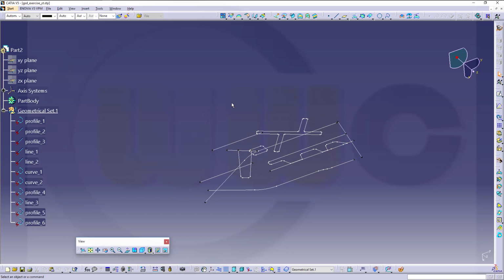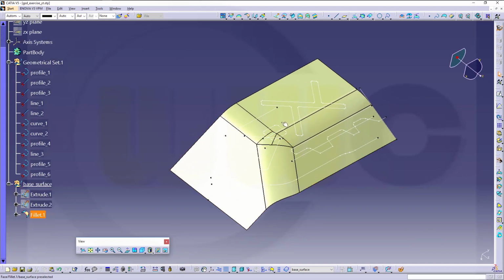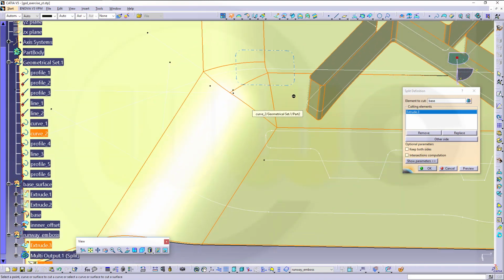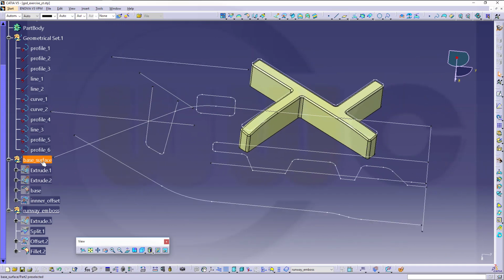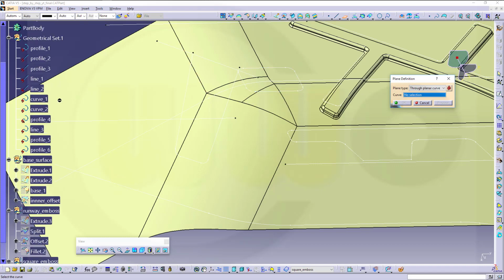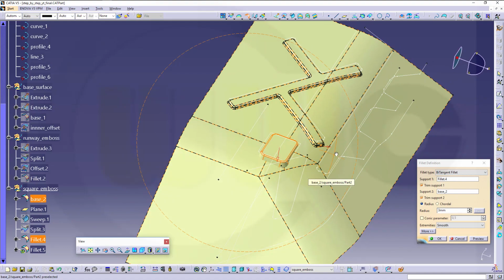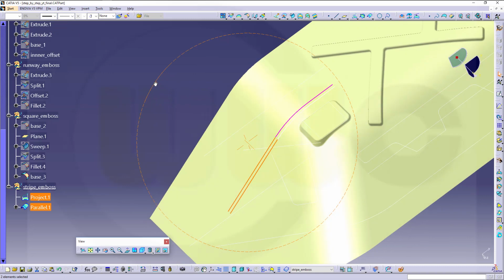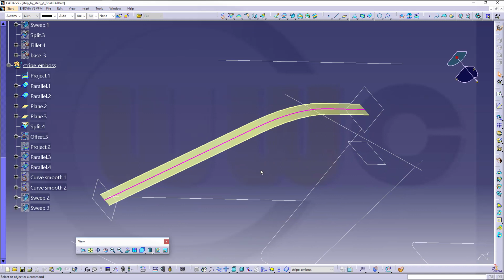Crossbeam part 1 - Catia v5 Training - GSD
This is the first part of the crossbeam exercise. For better a overview regarding my youtube videos - head over to my blog.

Siemens NX
Surface Modelling / Flächenkonstruktion
SolidWorks
Surface Modelling / Flächenkonstruktion
Onshape
Drafting / Zeichnungen